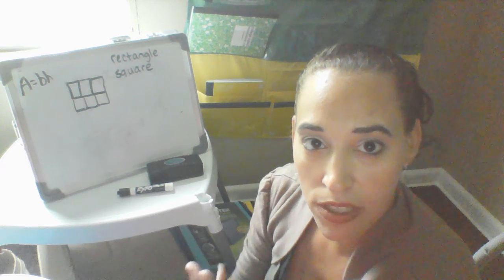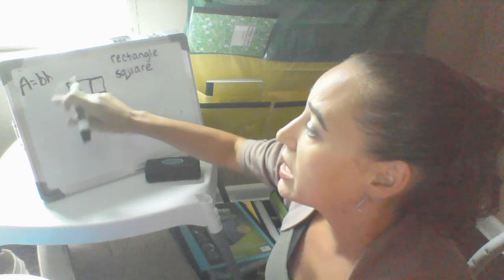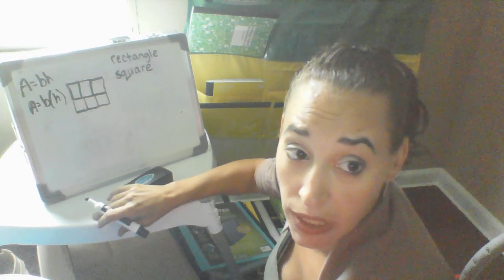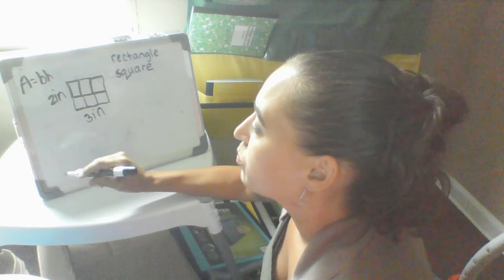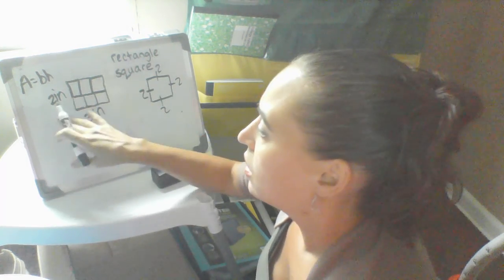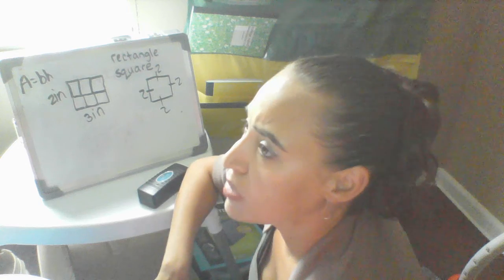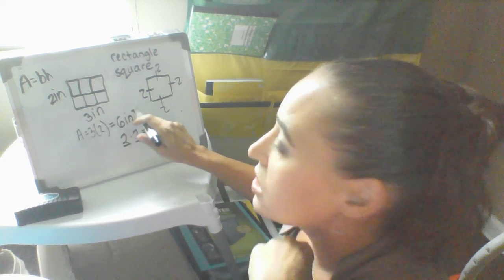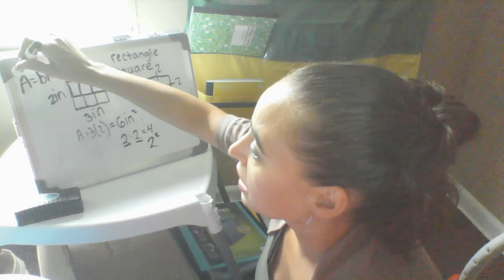Untitled: Aug 13, 2020 5:43 PM